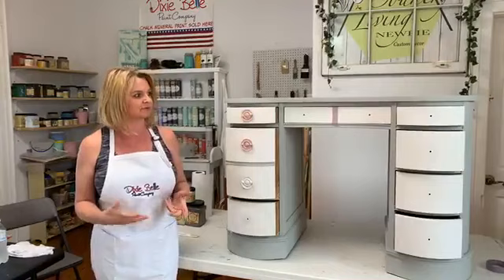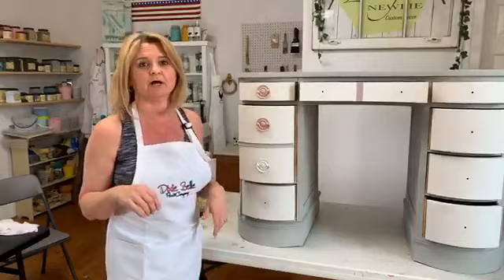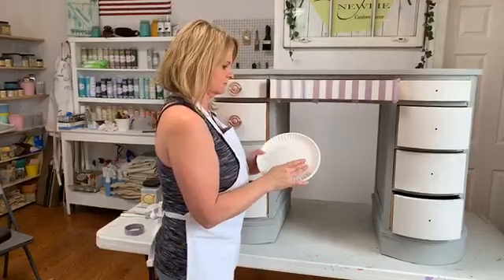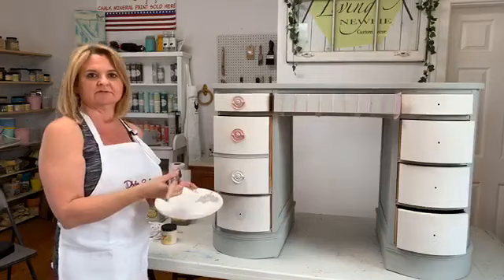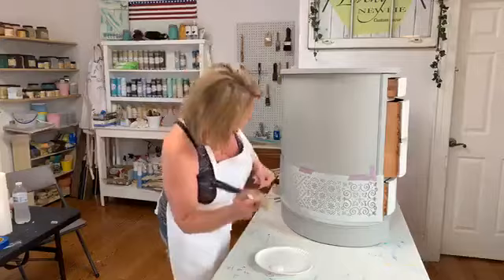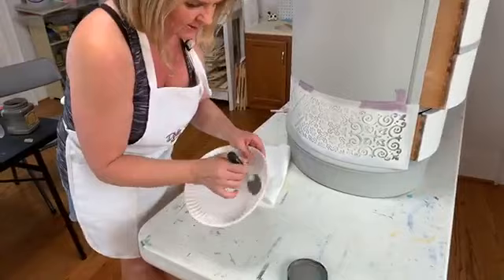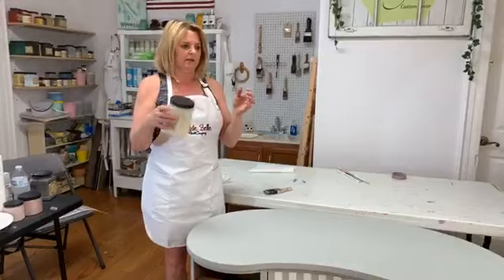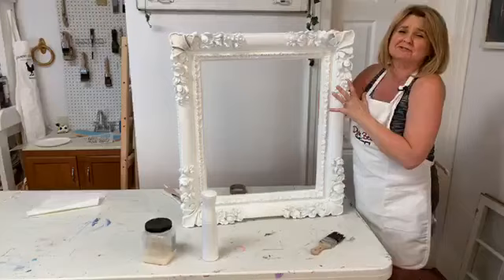Stripes and Stencils With Dixie Belle Paint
We are adding some cute stripes and a stencil to this beautiful kidney-shaped desk. And if your hardware needs a makeover, you need Dixie Belle's new Moonshine Metallics!

Products used:
Dixie Belle Mineral Chalk Paint (Driftwood, Fluff, Hurricane Gray, Tea Rose, and Moonshine Metallic Rozay)

Dixie Belle Synthetic Brush, Flat Small

Redesign with Prima Stencil, Arabesque

Redesign with Prima Stencil Brushes